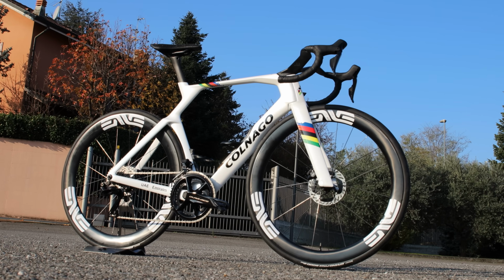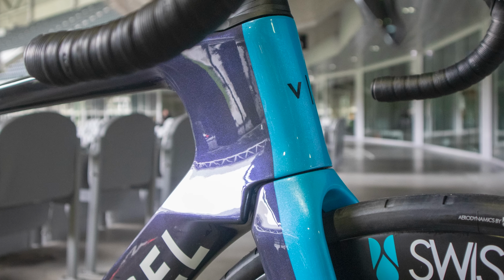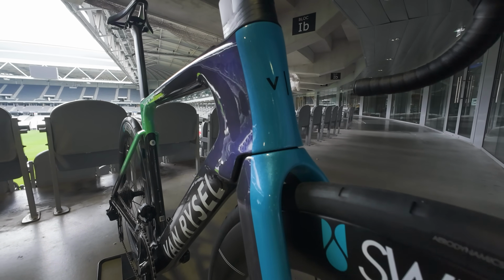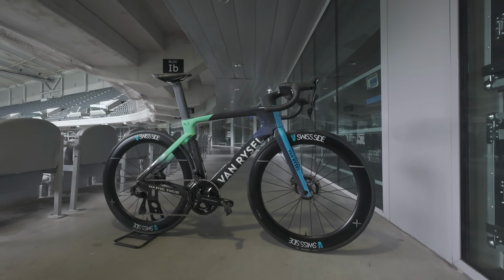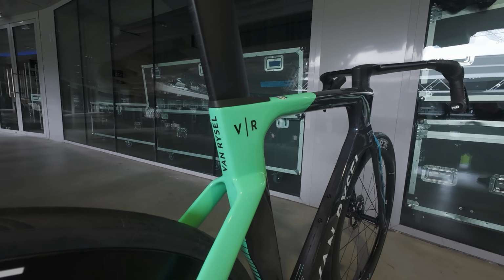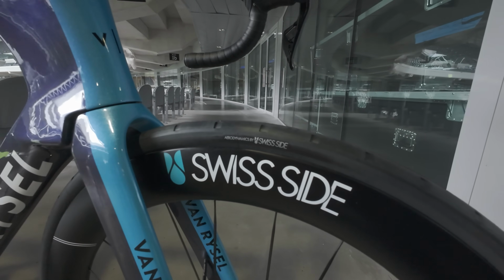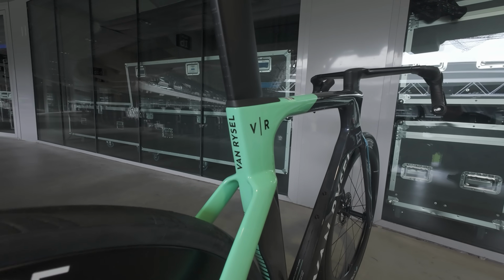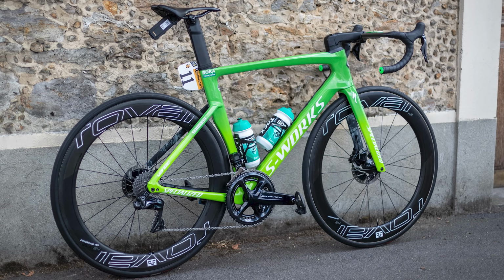NEW Van Rysel RCR-F, Tour De France's Cheapest Aero Bike?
Hot on the heels of one new Tour de France aero race machine, we have another. Van Rysel has soft-launched the RCR-F, a bike with deeper tubes than the standard RCR.

Details are limited, but the bike is claimed to be faster, stiffer, and ready for the cobbled classics.

But what does Van Rysel say about the new machine? Stan Portus went to Lille to find out.

00:00 Intro
00:46 Key Details
03:55 Aero Bikes: A 2025 Revival?